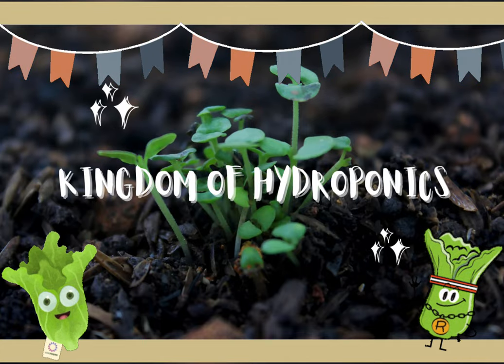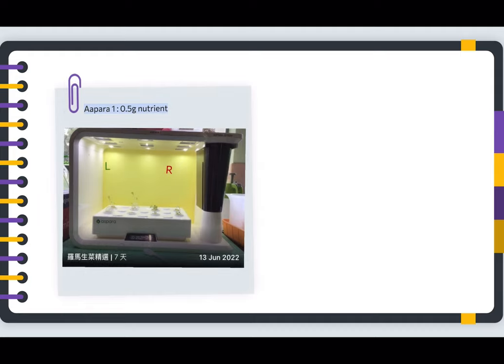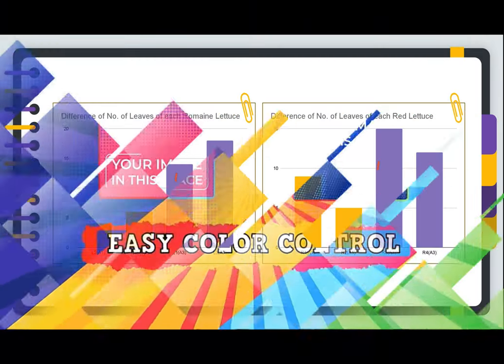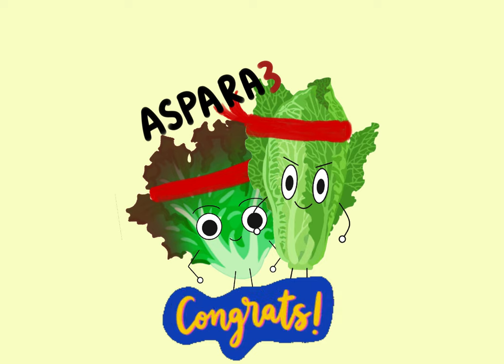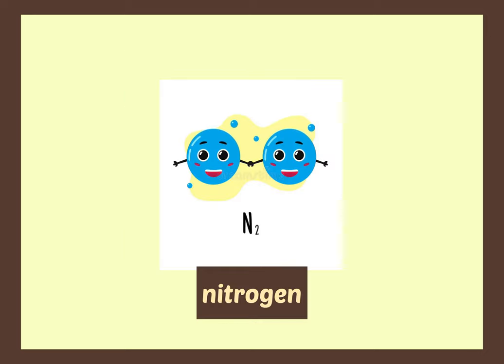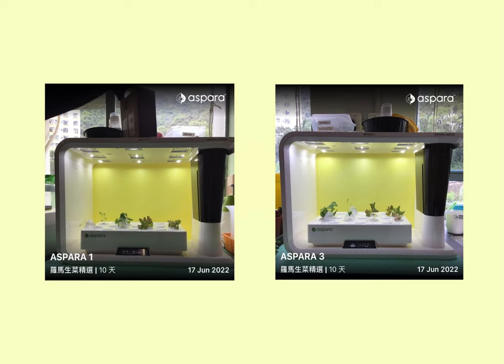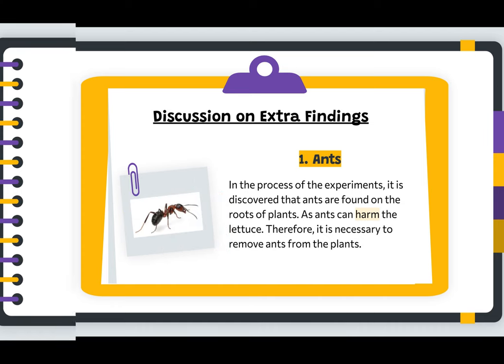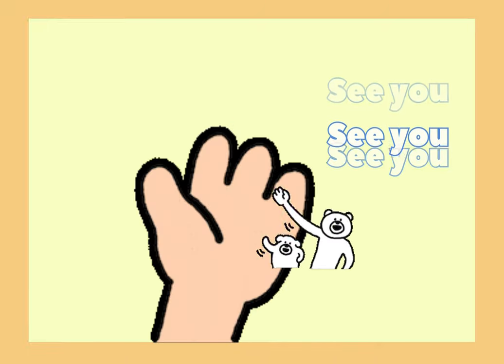Pope Paul VI College - STEM in Life Science – Challenge 2022